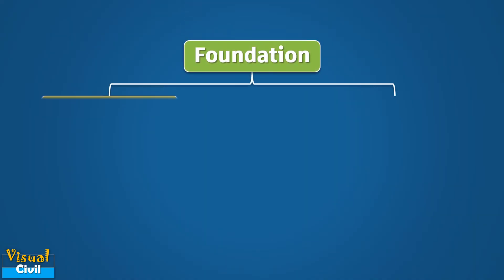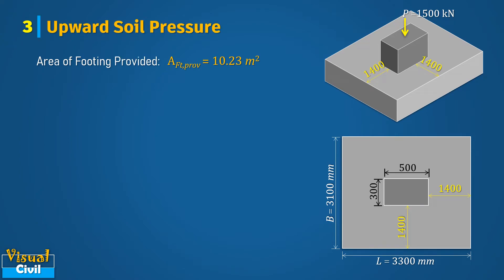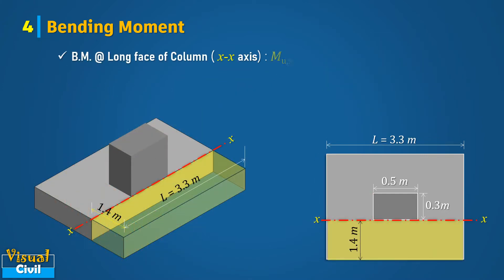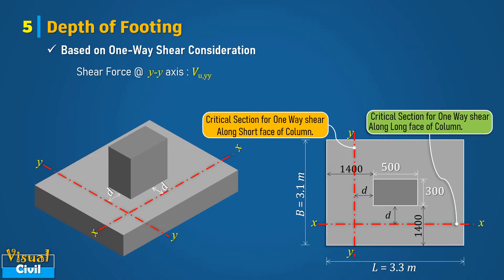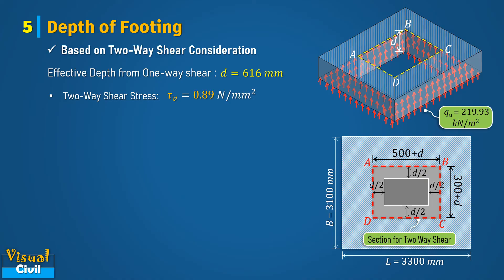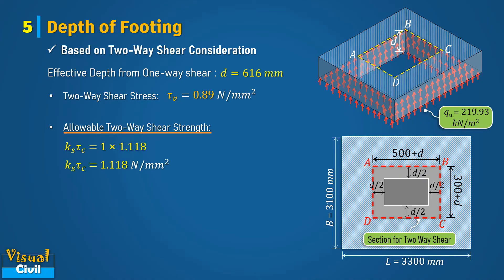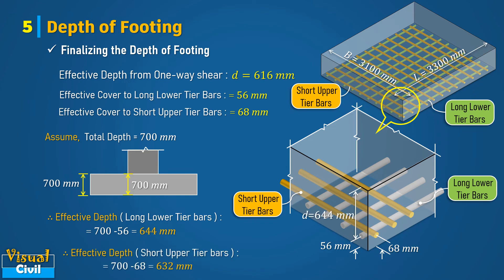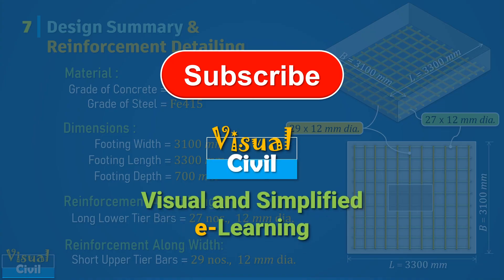Design of Isolated Footing | Pad Footing for Axial Load as per IS 456:2000.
This video gives the simplified concepts of design of axially loaded isolated pad footing using a numerical example as per IS 456:2000 code provisions.

Download EXCEL Sheet for the design of footing using following link "

Erratum:
At time stamp 10:35, kindly consider  "The Area of ABCD = 1022.25 x 10^3 mm^2". So subsequently the value of Two way shear will be changed.